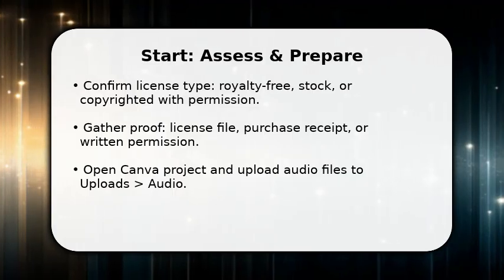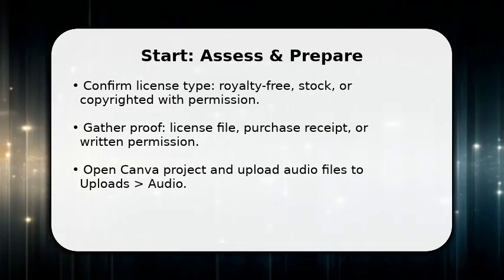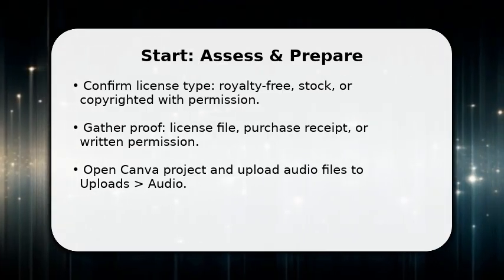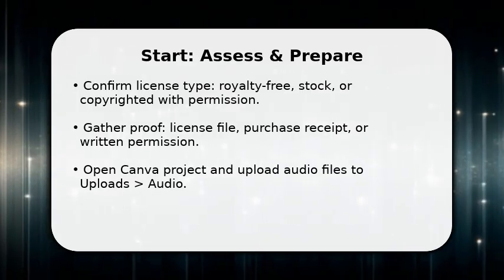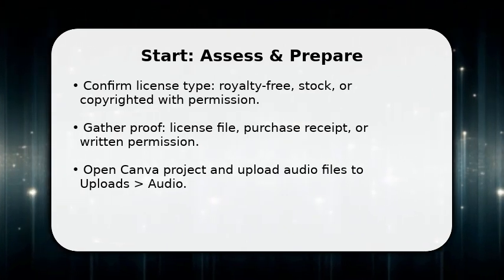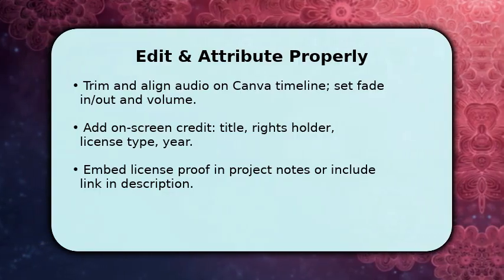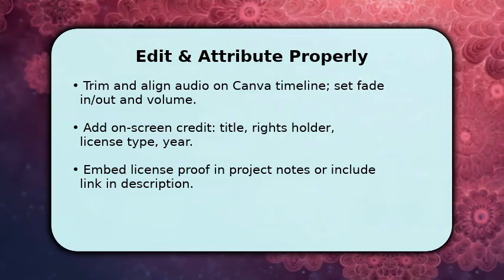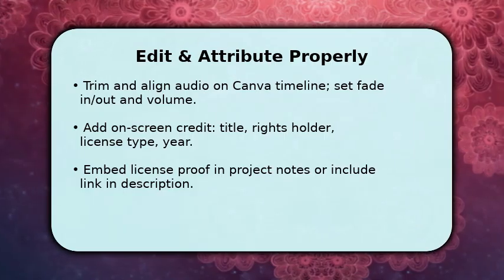How to Use Copyright Audio in Canva - Easy Guide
Discover the simple steps to legally use copyrighted audio in Canva with our easy guide.